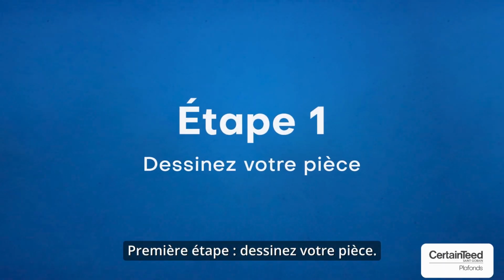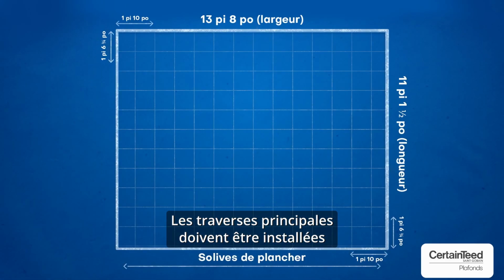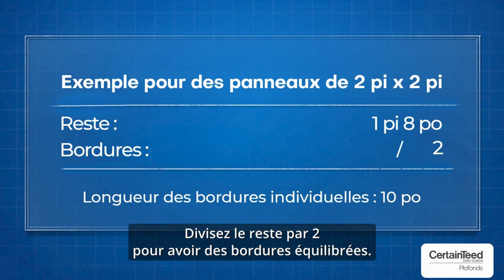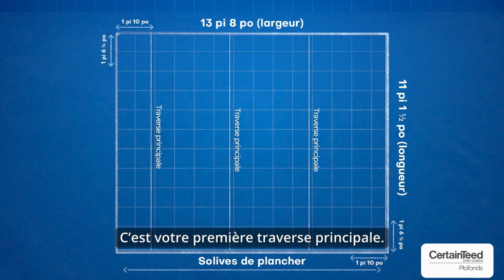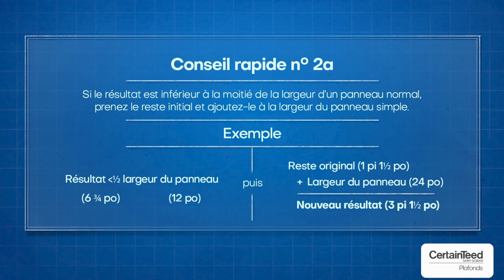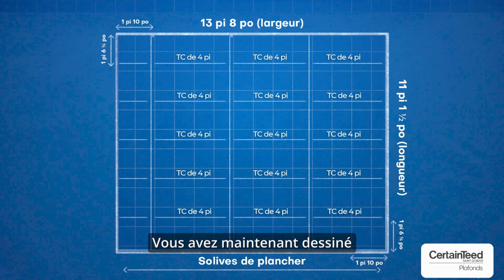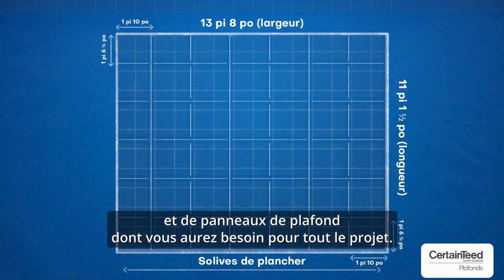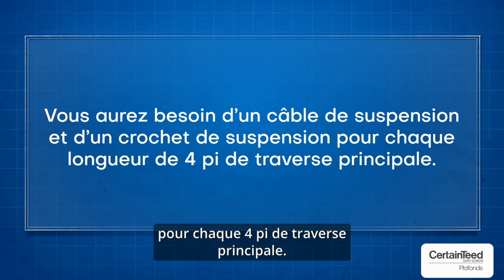Planification de votre plafond CertainTeed®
1 de 4 vidéos : Cette vidéo vous montrera comment disposer et planifier votre pièce sur du papier à petits carreaux. Elle explique comment calculer les matériaux dont vous aurez besoin, créer des panneaux de bordure équilibrés et localiser les traverses principales et les traverses de connexion. REMARQUE : TOUS LES PLAFONDS SUSPENDUS S’INSTALLENT GÉNÉRALEMENT DE LA MÊME MANIÈRE ET PRÉSENTENT LE MÊME NIVEAU DE DIFFICULTÉ D’UN FABRICANT À L’AUTRE.